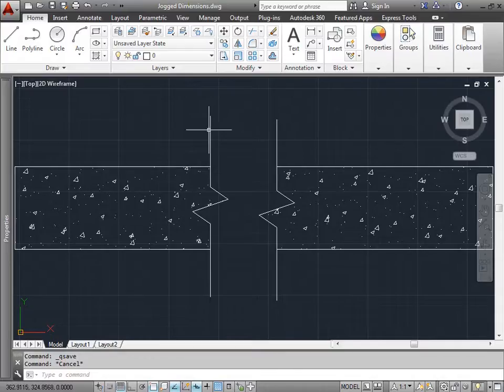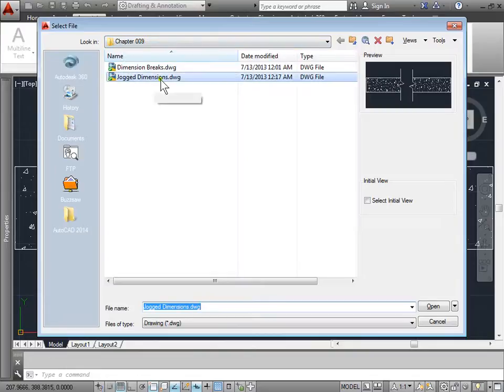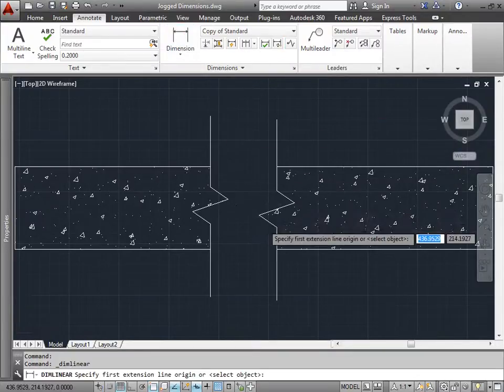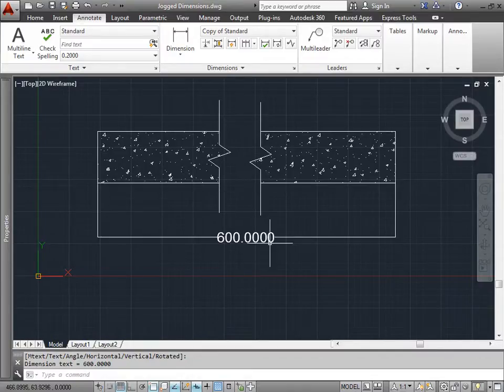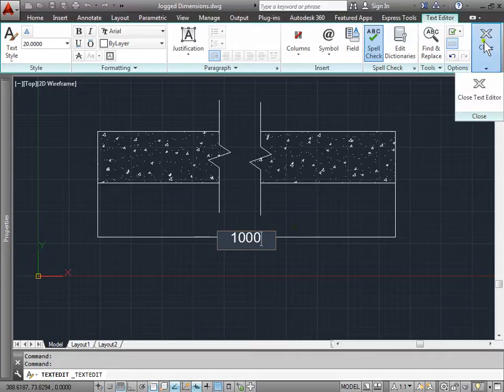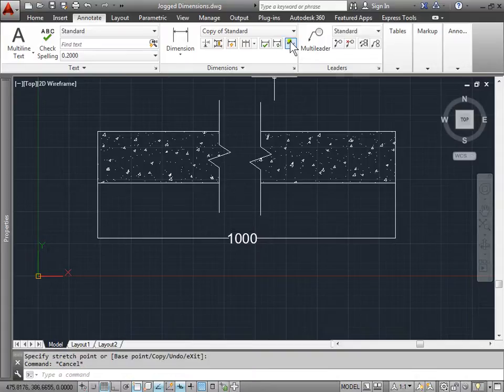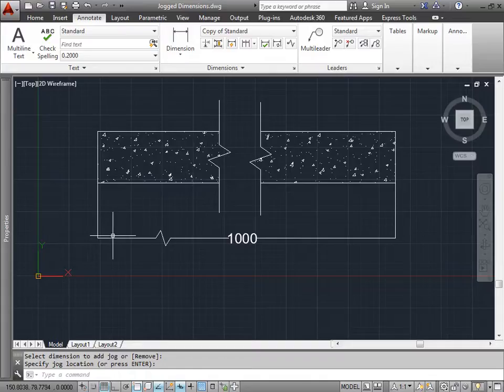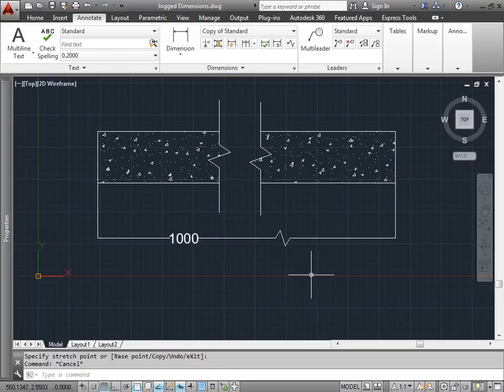C00912 Jogged Dimensions AutoCAD 2014 Tutorial